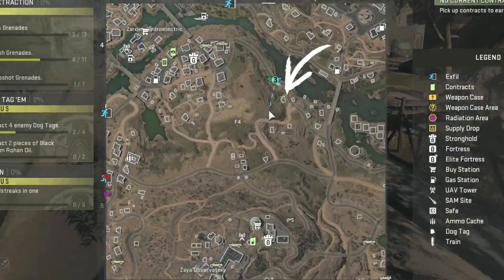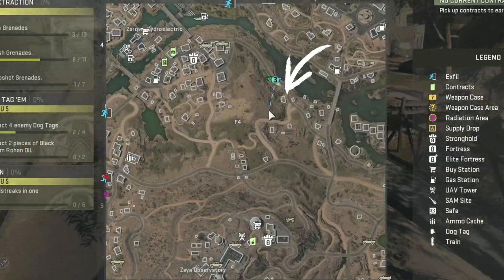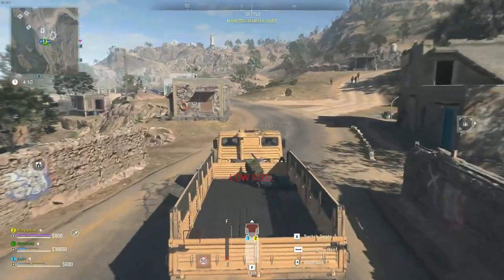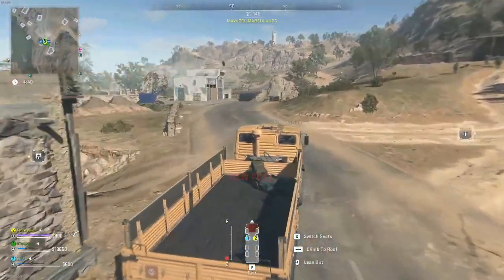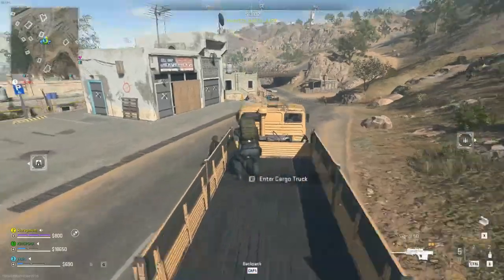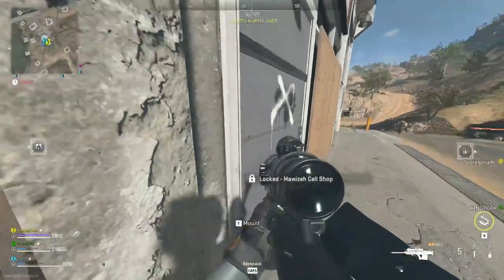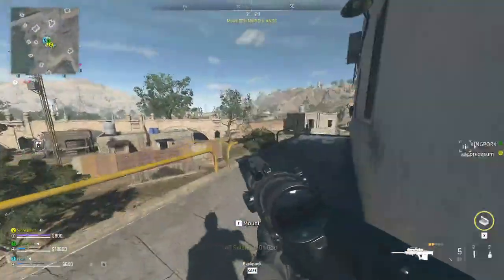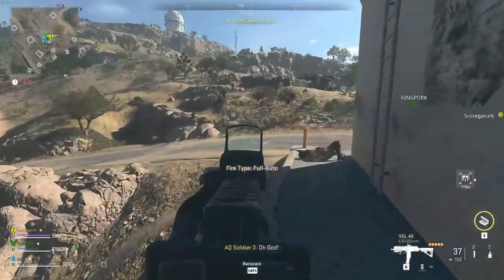MAWIZEH CELLSHOP KEY - DMZ KEY GUIDE